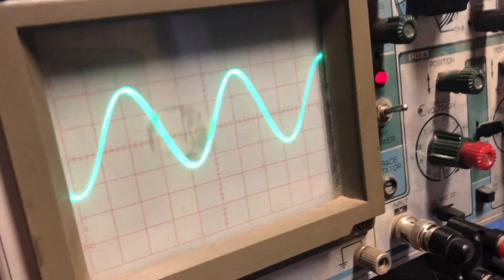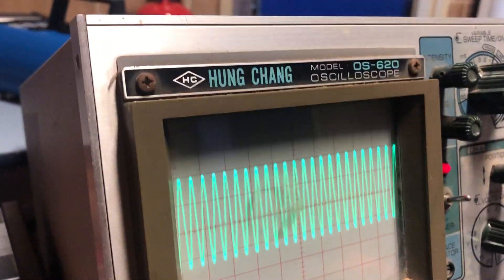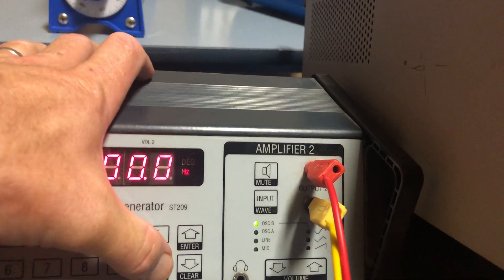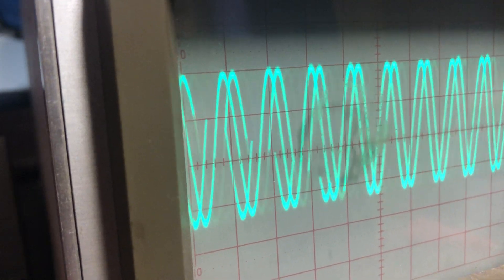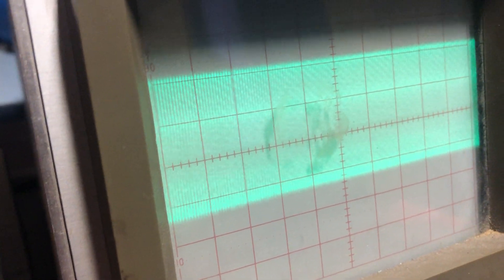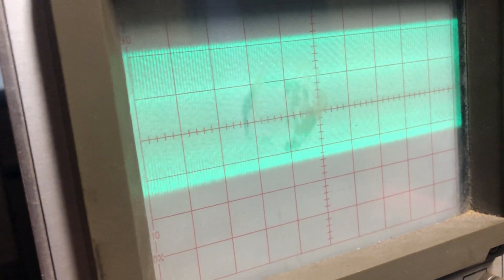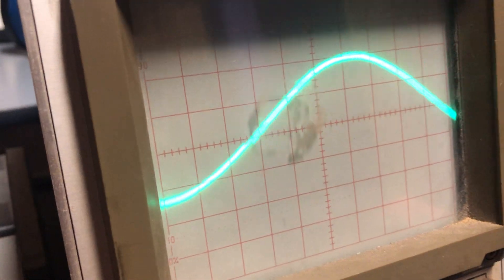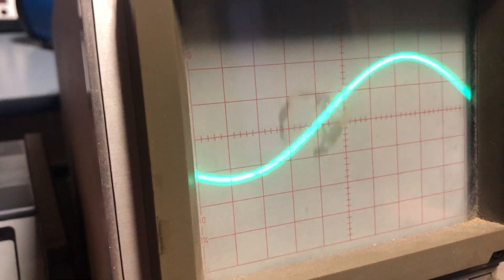Sound waves on the Cathode Ray Oscilloscope (CRO)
HSC Physics - "conduct a practical investigation to relate the pitch and loudness of a sound to its wave characteristics"